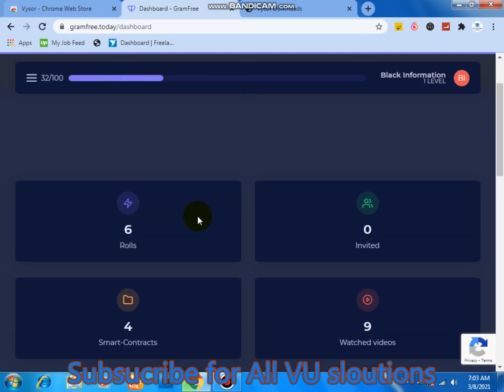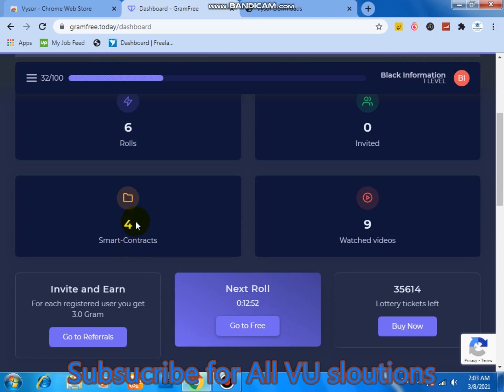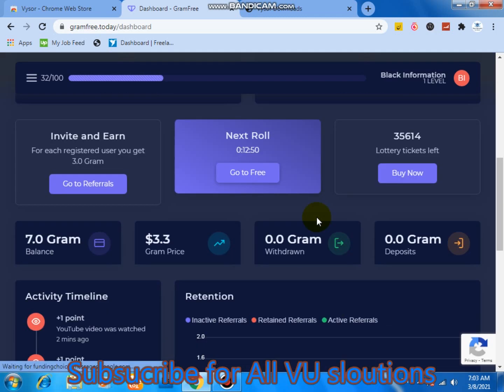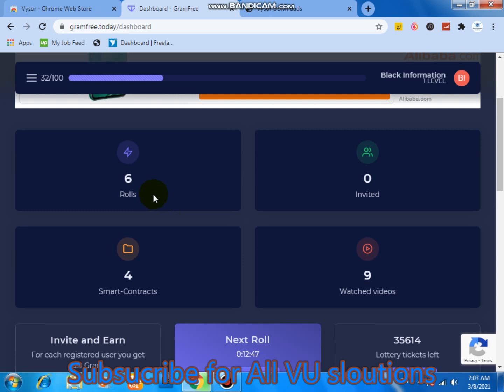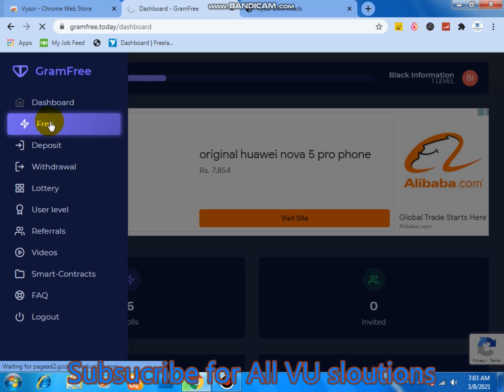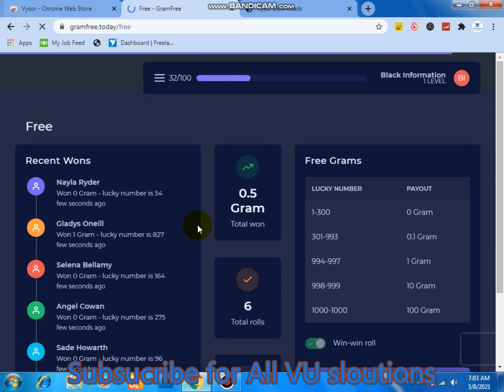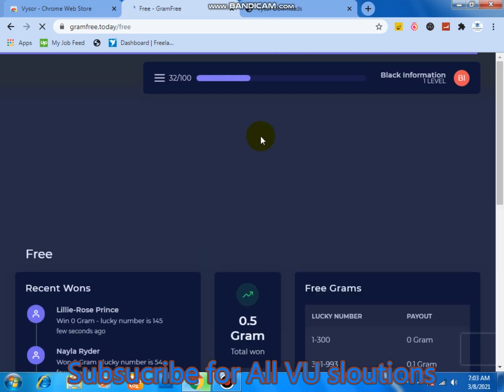Earn Online Money On Gram Free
Gram Free is real online earning Site. By following steps you can earn daily $10-50 dollars.
2. Create account and start earning.
3. After every hour Use Roll to earn grams.